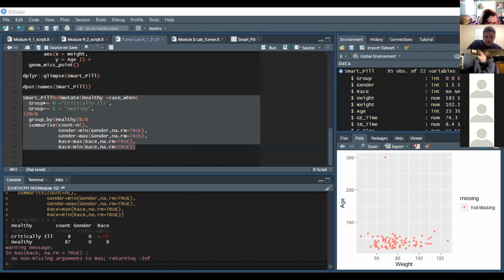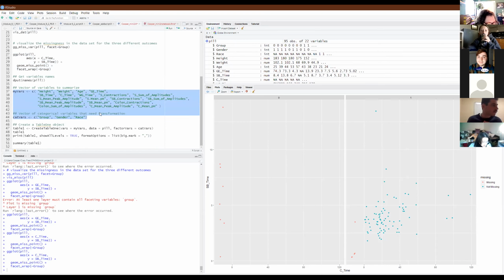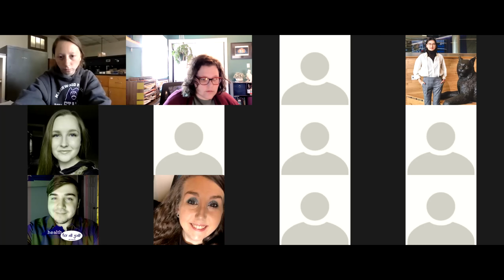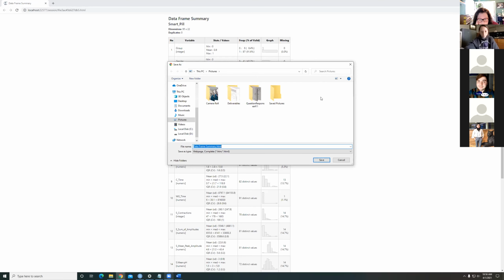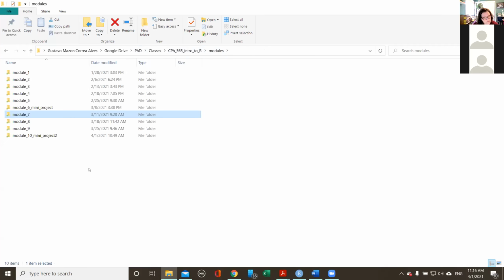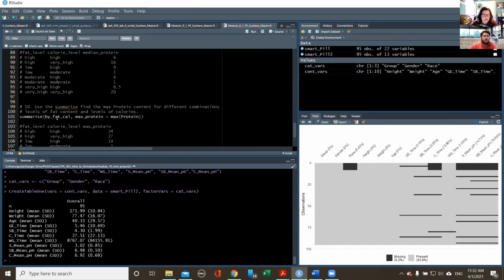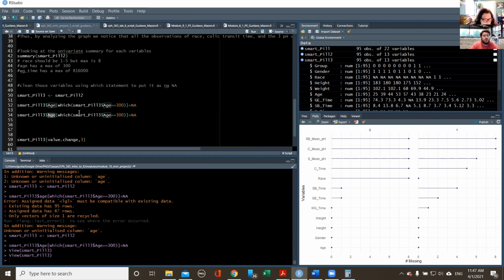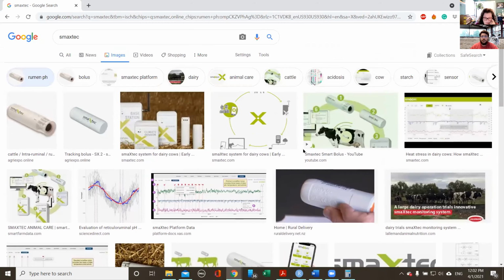CPH 565 Module 10.1 Recording